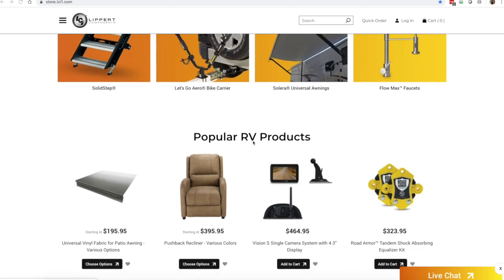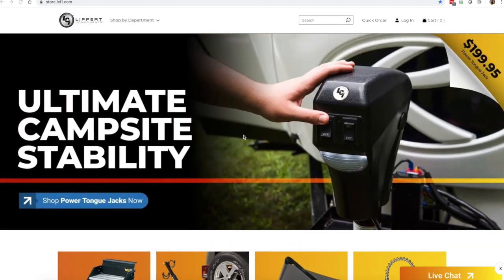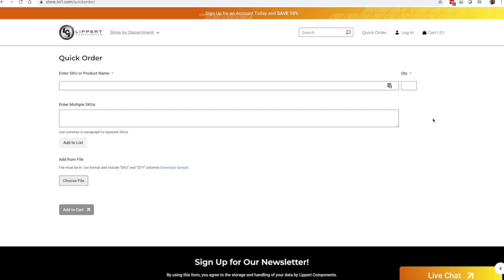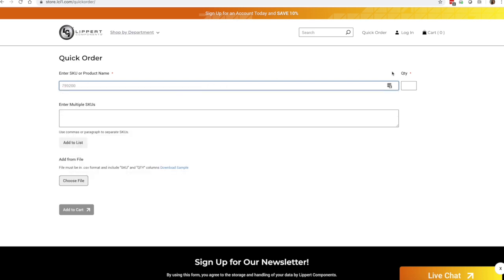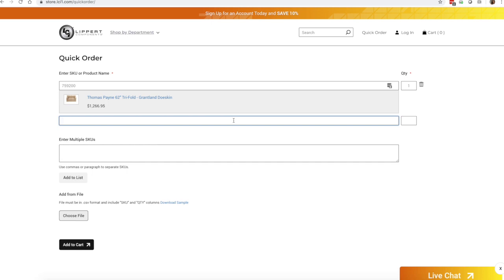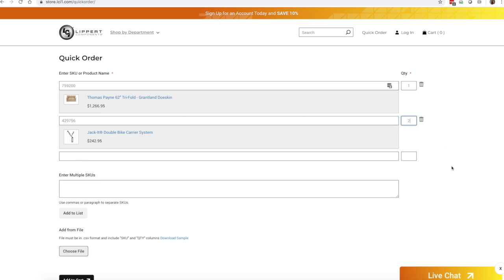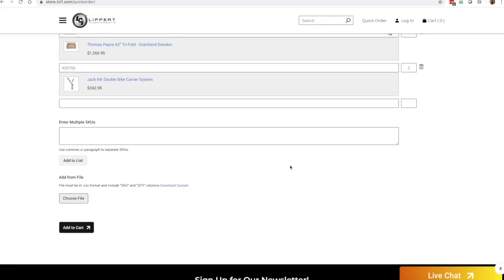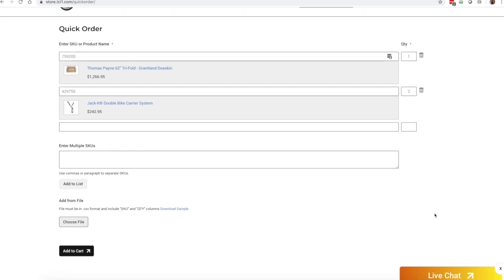Quick Order Purchases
Order faster now, with our online Quick Order form. This form allows you to purchase one or multiple products all at once. Learn how to use the Quick Order option at store.lci1.com.